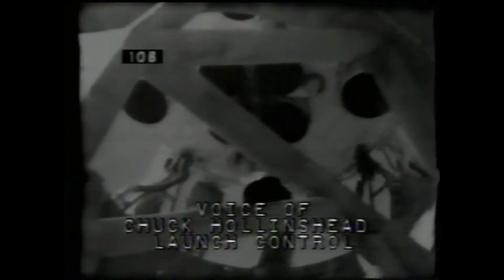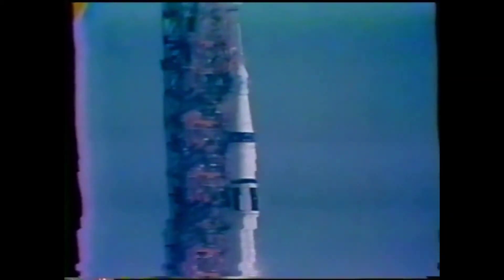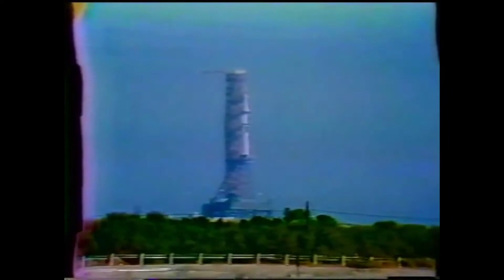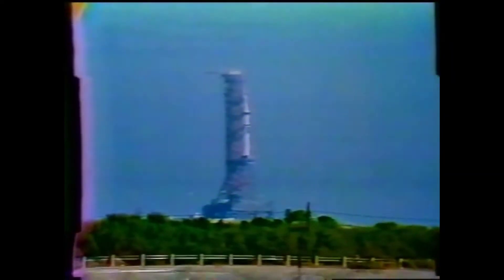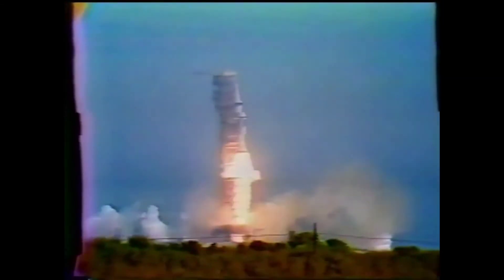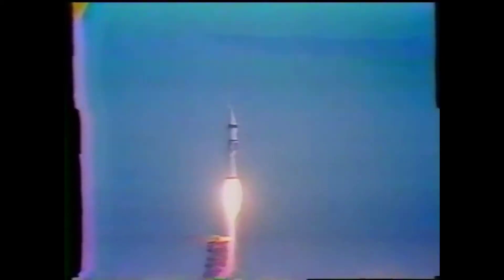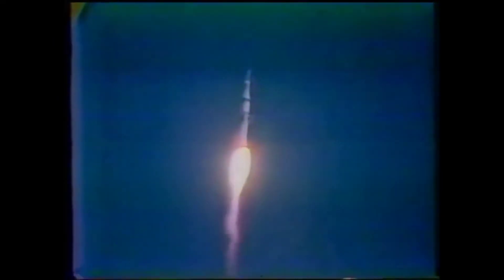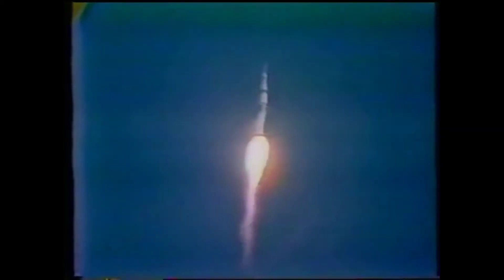Skylab 4 Launch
Launch of Skylab 4 the 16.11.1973 with Gerald Carr, Edward Gibson and William Pogue on board.